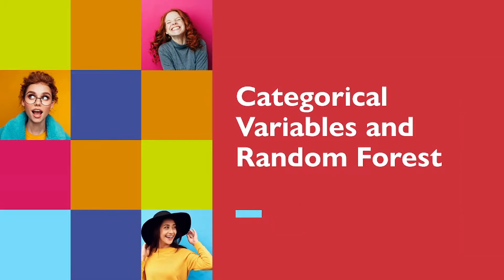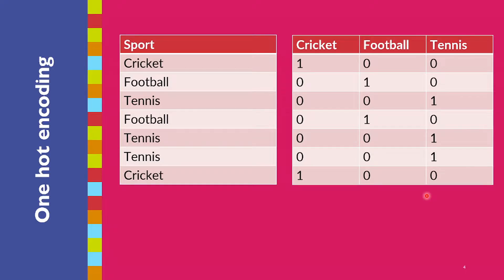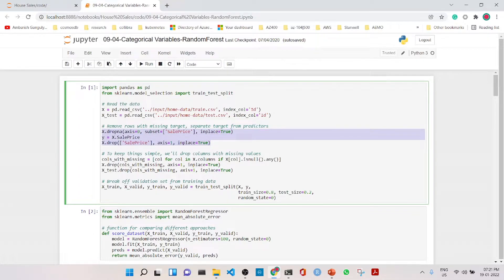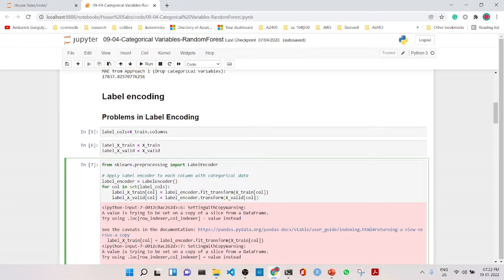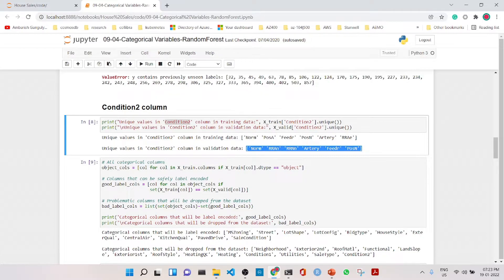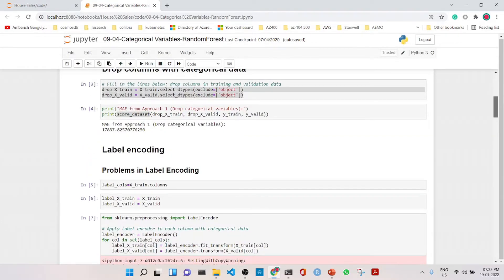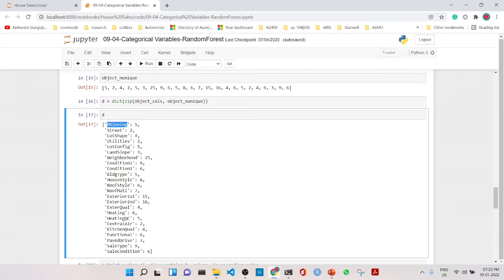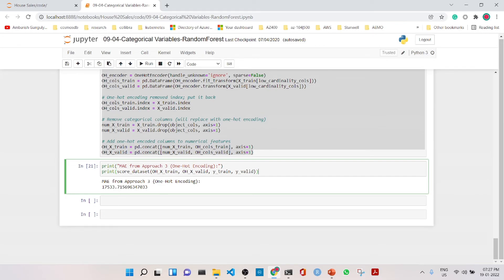10 - Categorical Variables and Random Forest in 9 minutes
How do we deal with Categorical Variables and Random Forest?
🎁 Drop Categorical Variables
🎁 Label Encoding - Concept, Problems, and Solution
🎁One Hot Encoding - Concept, Problems, and Solution